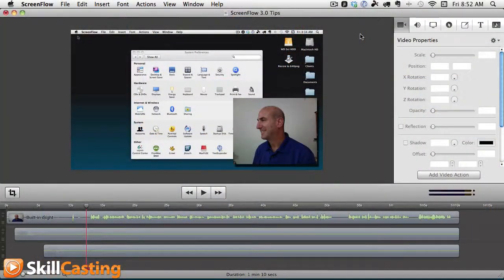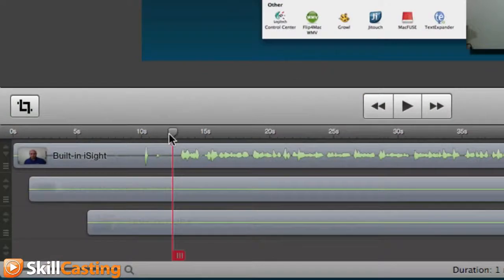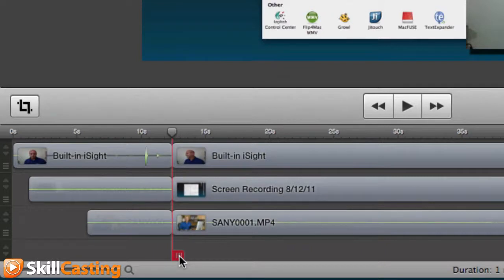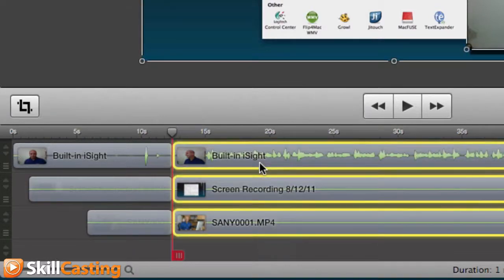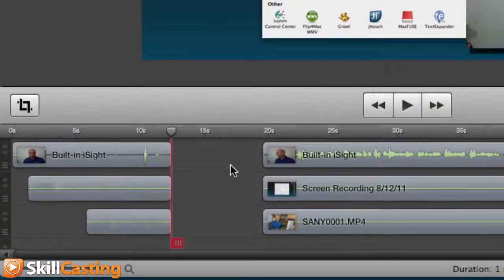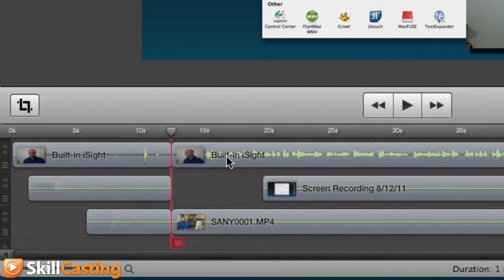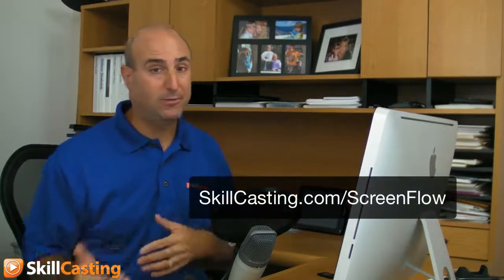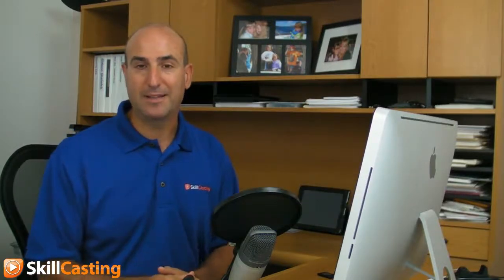ScreenFlow 3.0 Splitting Tracks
The new ScreenFlow 3.0 makes it easy to split tracks. Here's how.